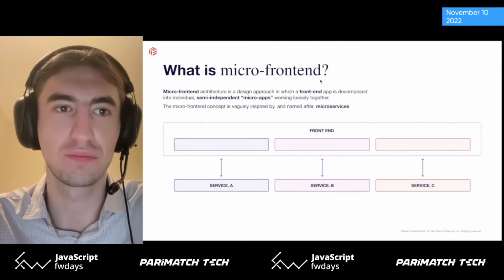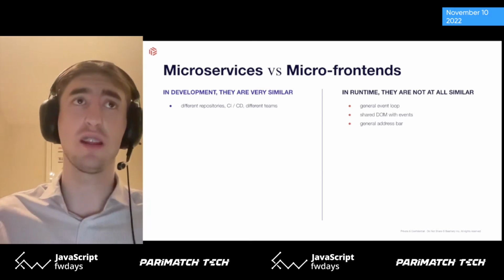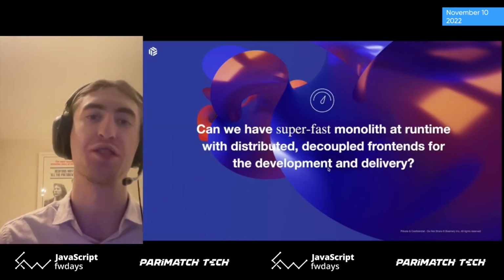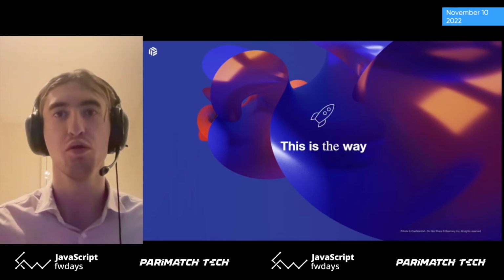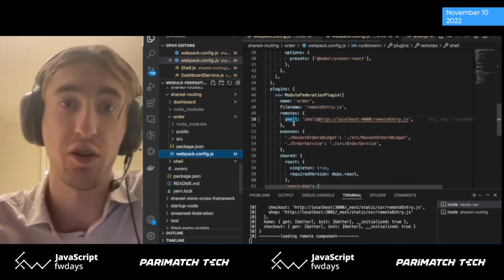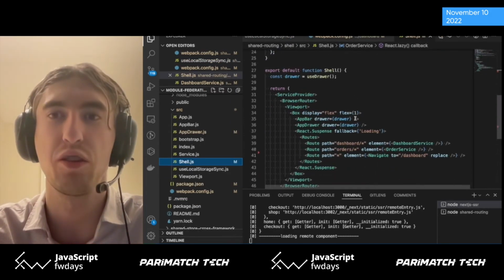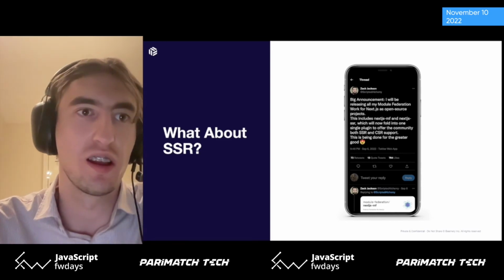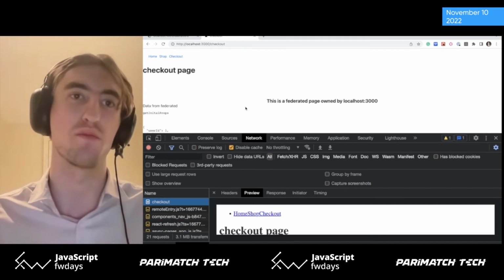Micro-frontends, web development [eng] / Oleksandr Khivrych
This is a video from the JS Fwdays Europe conference, which was held on November 10, 2022.

Talk description:
Architecting micro-frontends can be challenging. The right micro-frontends approach can provide many benefits for organizations. But, poorly architected can sometimes lead to many critical issues (performance, complexity, big cognitive load). In this talk, let's explore how we can keep it simple with Module Federation and enable independent release flow in modern web applications.